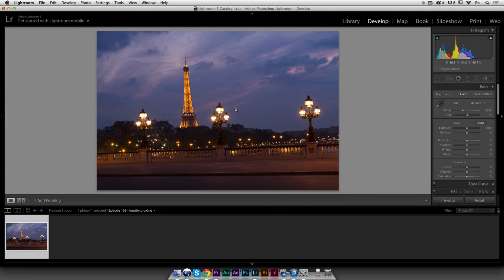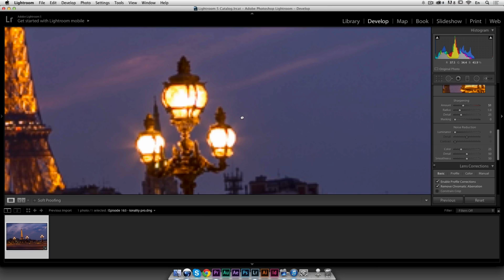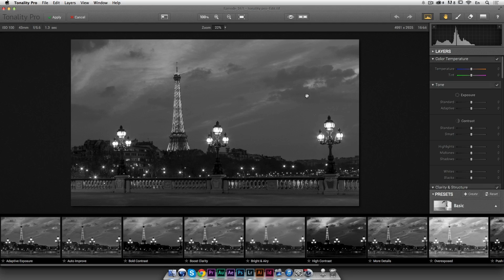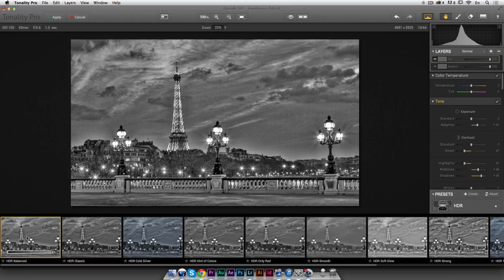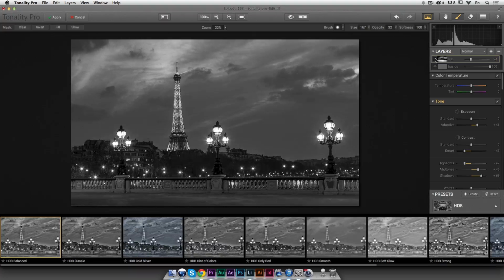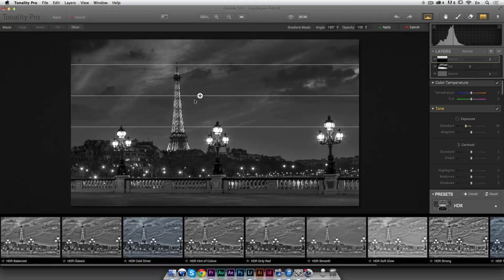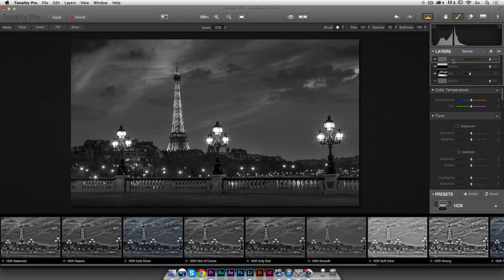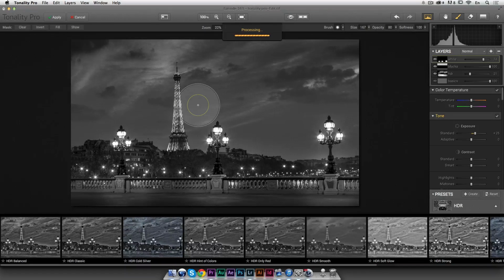Creating a Fine Art Dramatic Black and White with Tonality Pro - PLP #163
In this episode I show you how I have worked with Tonality Pro to convert my photos into black and white.

First I do my regular editing in Lightroom, then I take it up in Tonality Pro to give it that extra dramatic look !